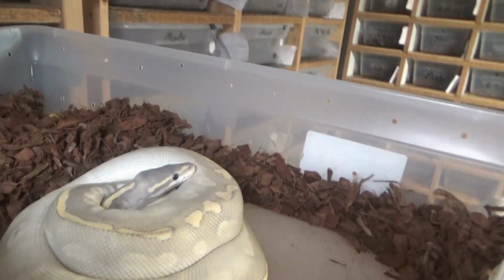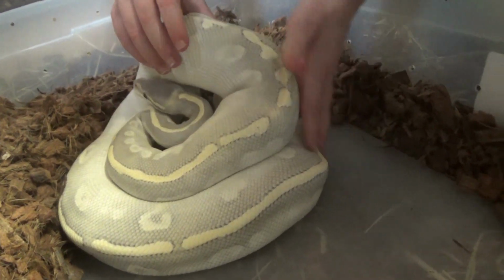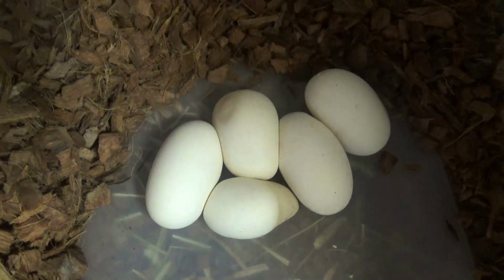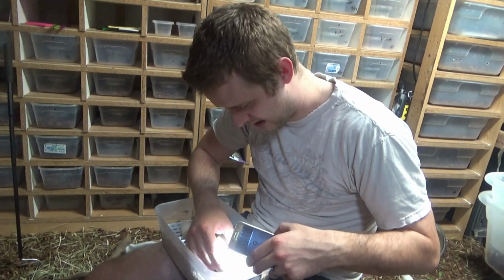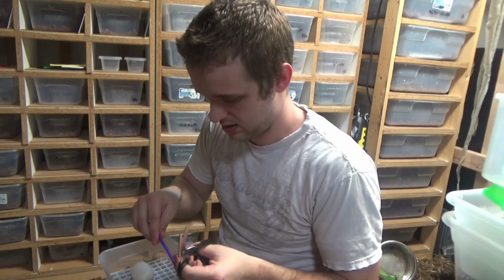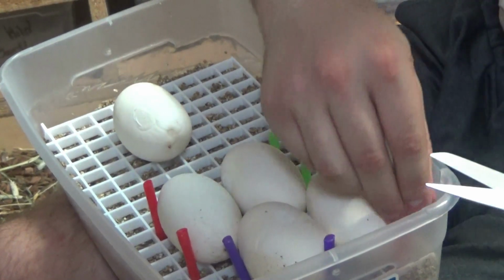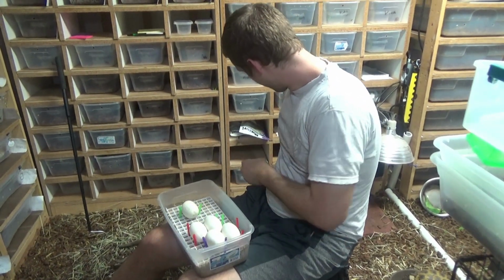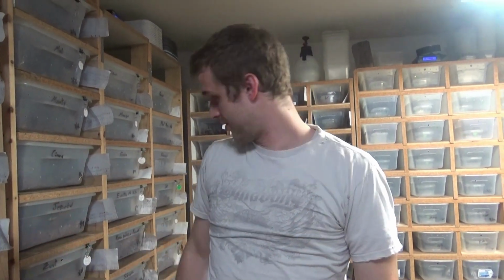2nd Ball Python Clutch of 2020 | Mystic Potions & BELs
This clutch is going to be amazing! This is our girl Mystique's first season breeding, and she is by far the most beautiful Mystic Potion we've ever produced, so we're hoping she passes on some of her shockingly clear coloration and pattern onto her offspring. And as promised, Gavin got to run point pulling eggs this time!